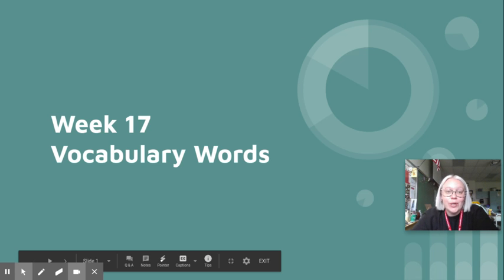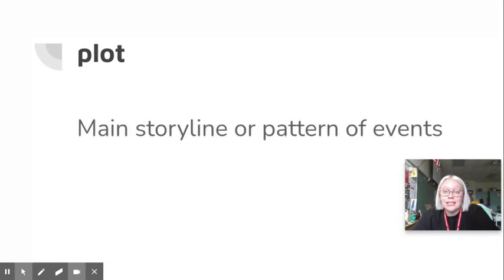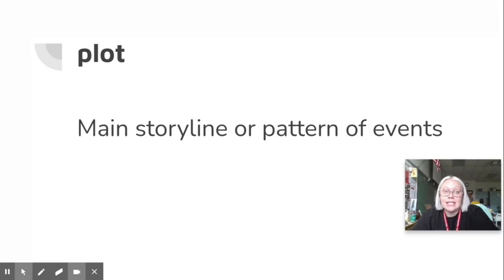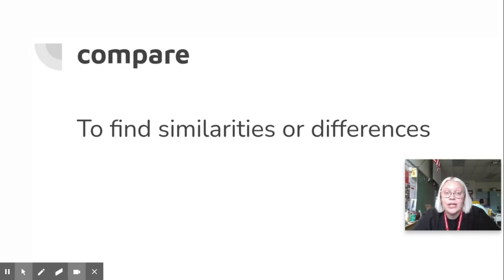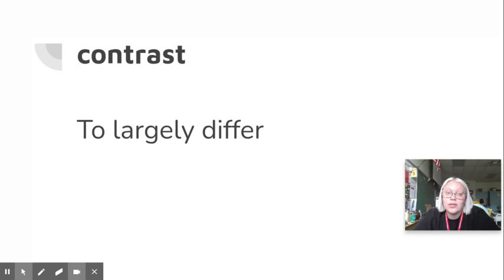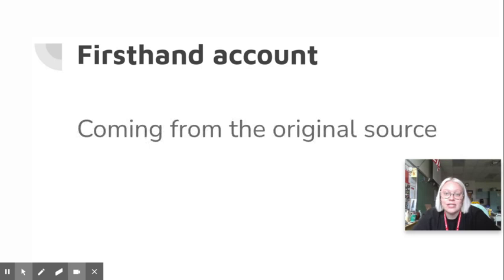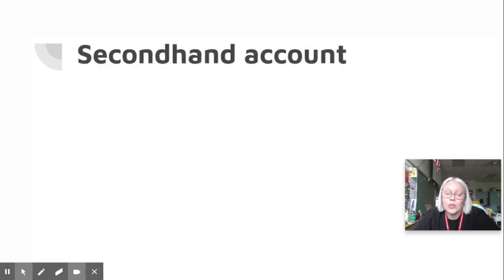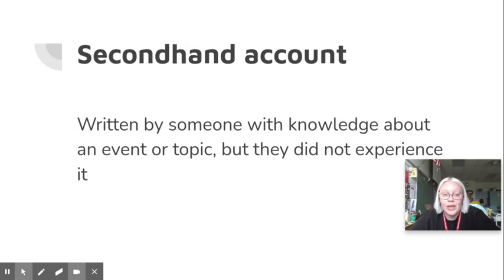HELTON 12/9 Vocab